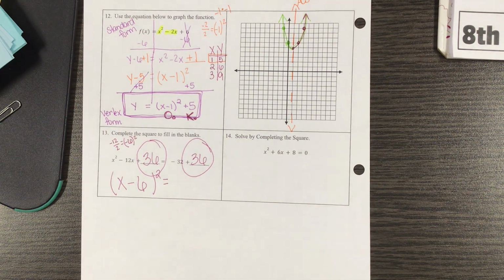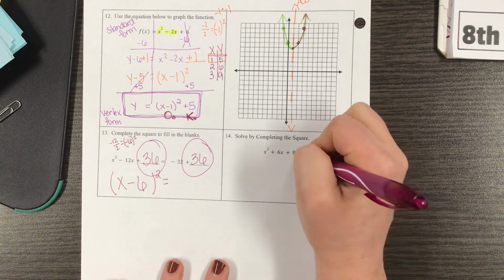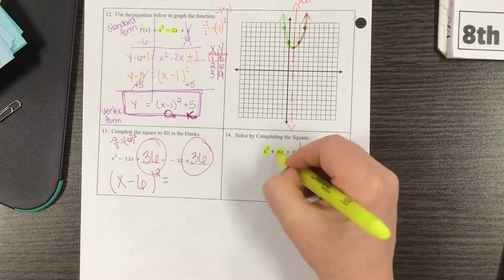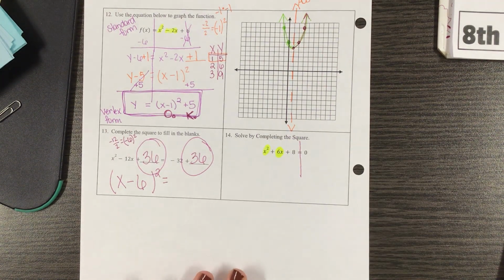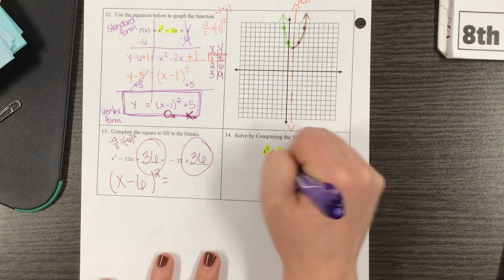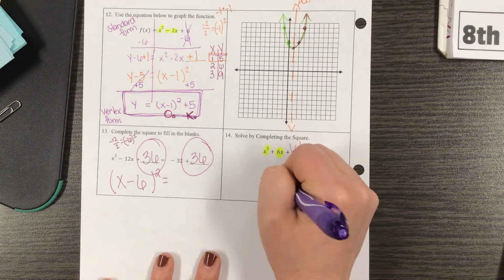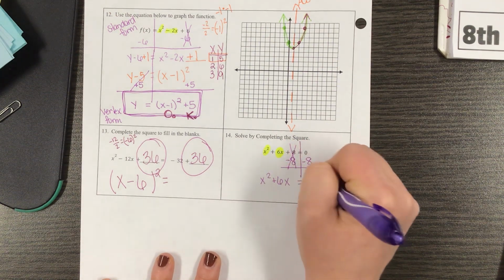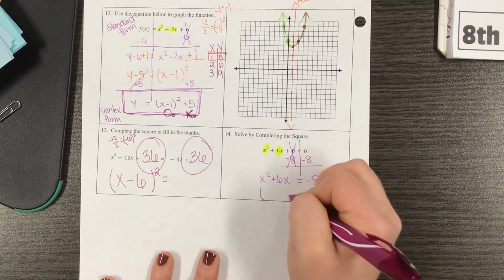January 10, 2024